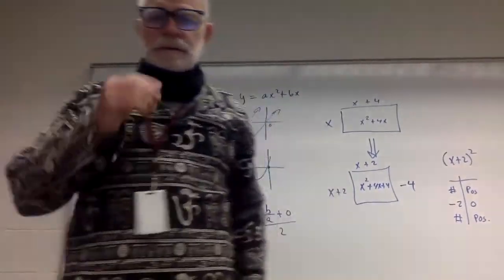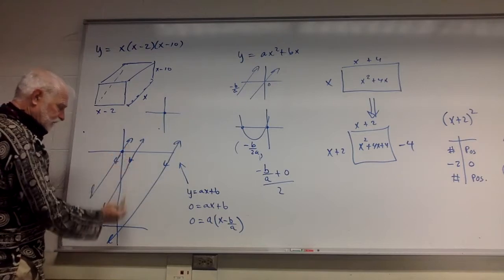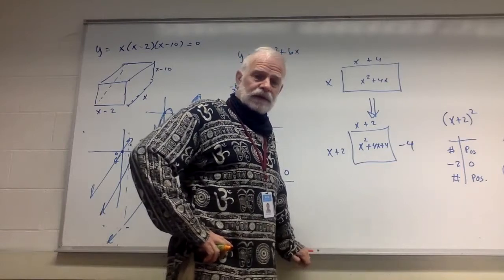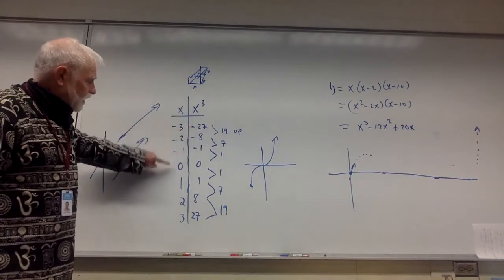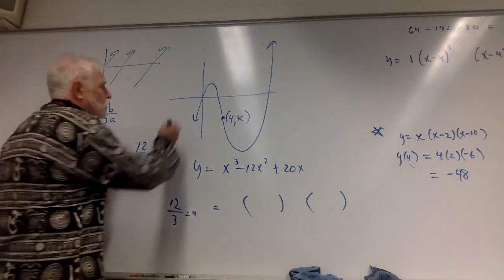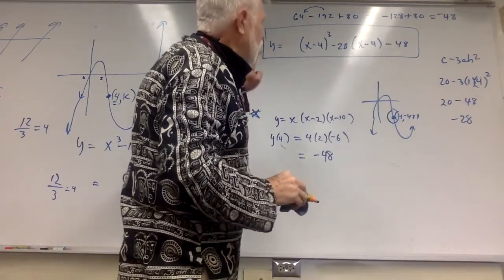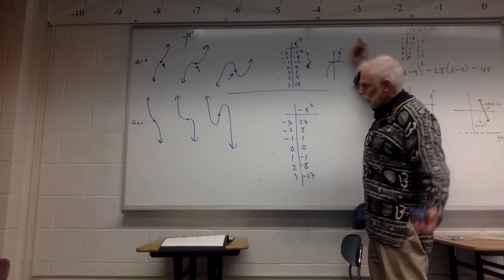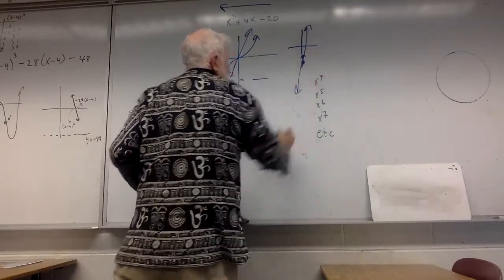Cubics: Completing the cube--geometric implications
The next few videos will help you better understand the "point of inflection" numerics associated with cubic functions.